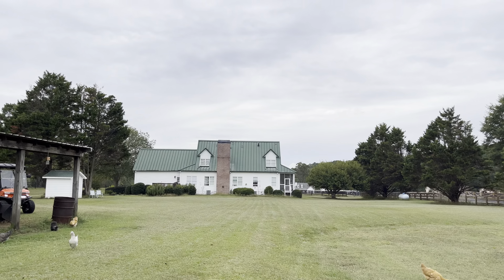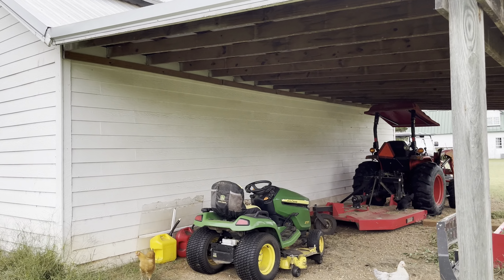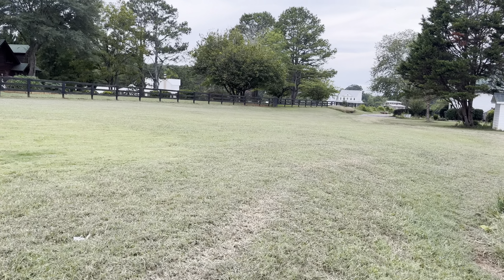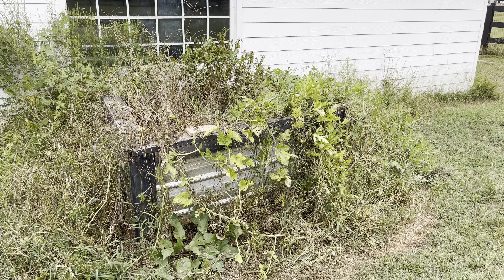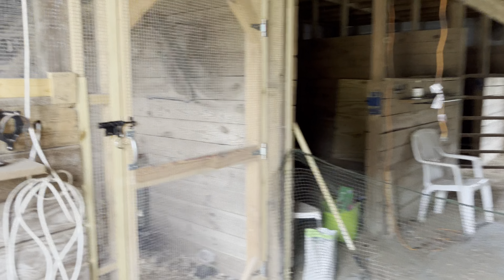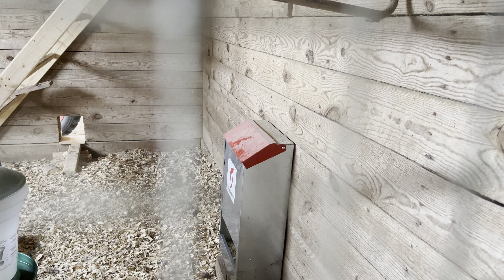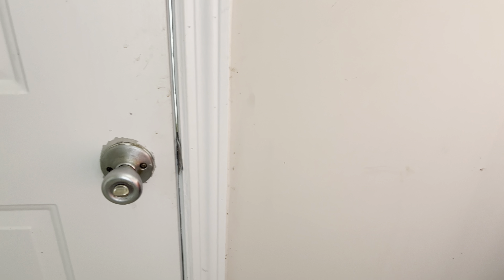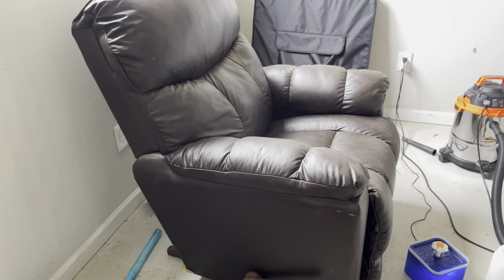325 barn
325 been here 6 months